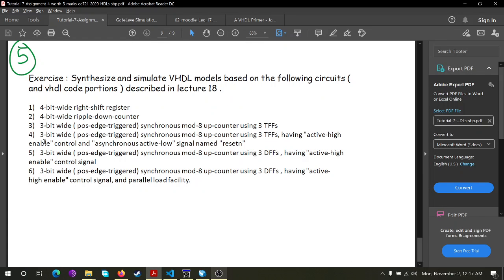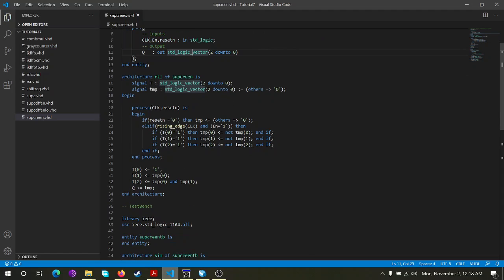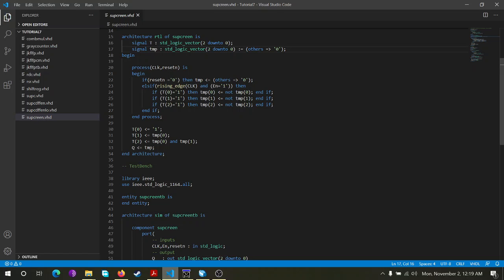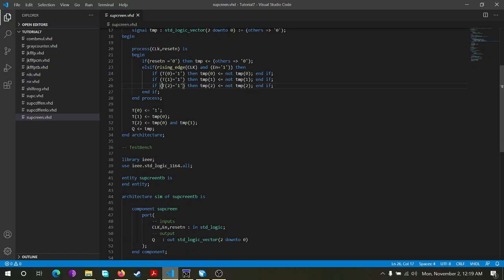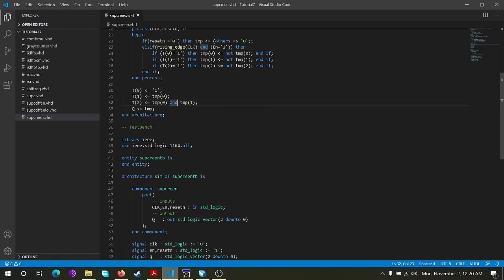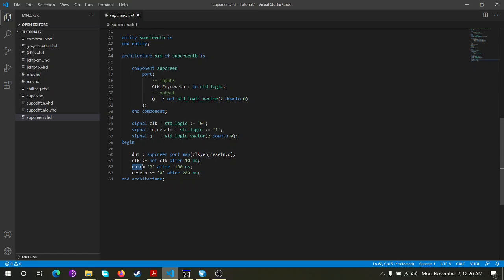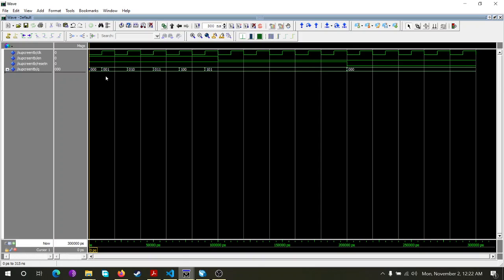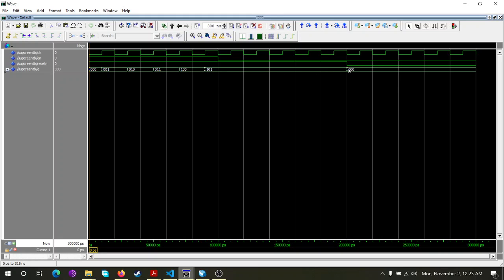Synchronous up counter using T flip flop with Active High Enable and Active Low Reset | VHDL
This Video Designs a Synchronous up counter using T flip flop with Active High Enable and Asynchronous Active Low Reset.